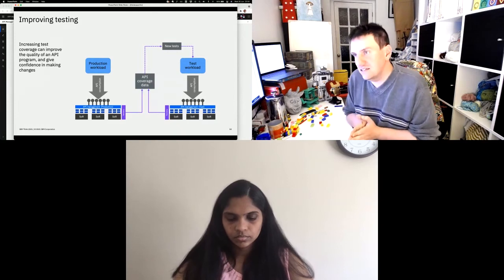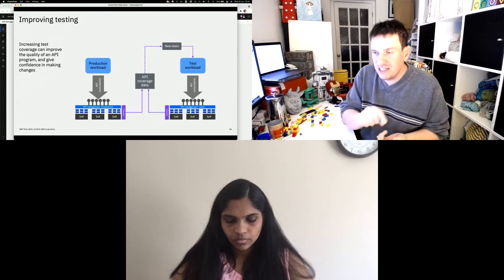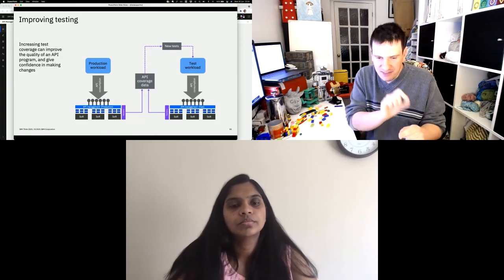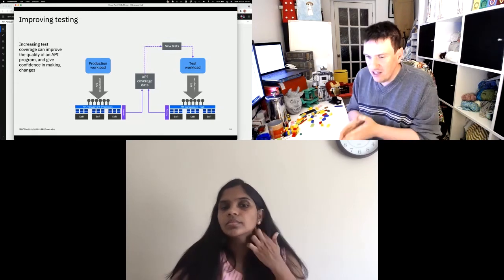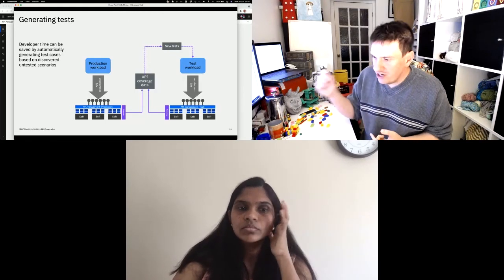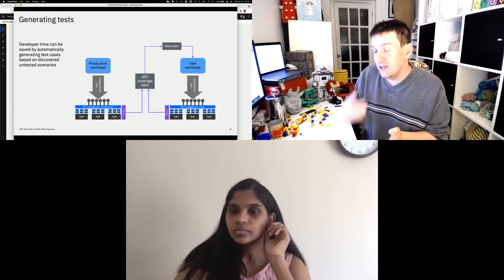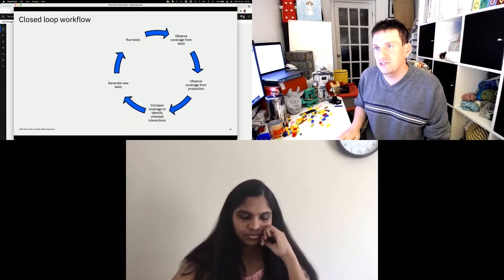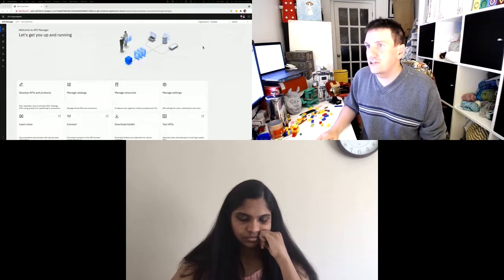Apidays LIVE interface 2021 - Solving challenges in API Testing to achieve more agile development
Solving challenges in API Testing to achieve more agile development
Dale Lane, Architect at IBM
Swetha Sridharan, Senior Offering Manager at IBM